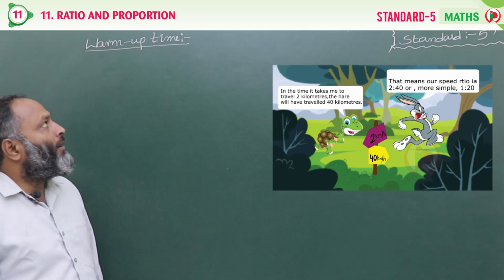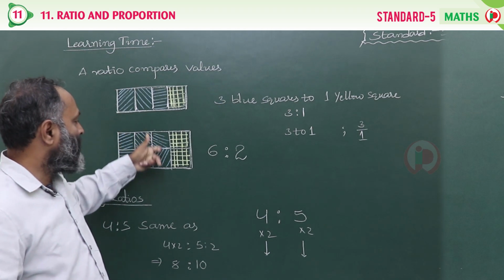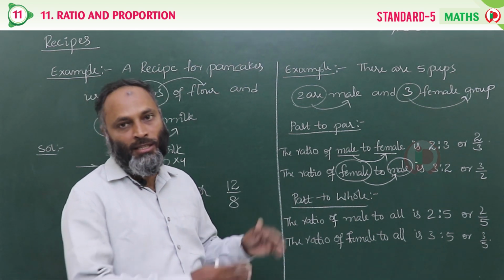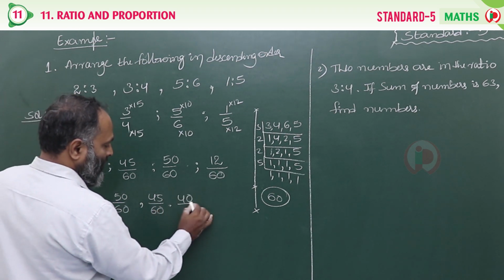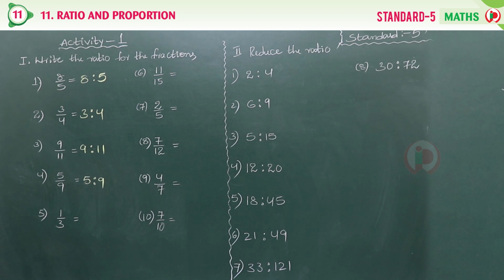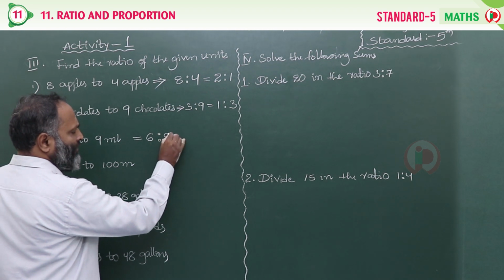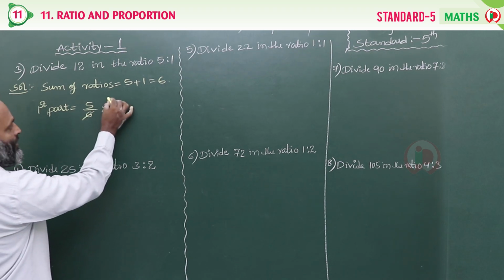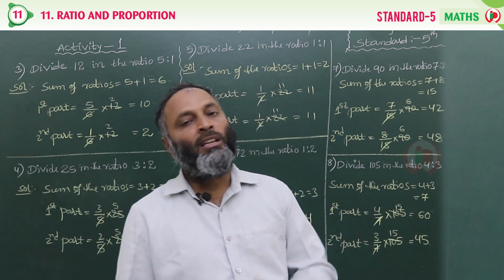11 Ratio and Proportion SL5 Part 1